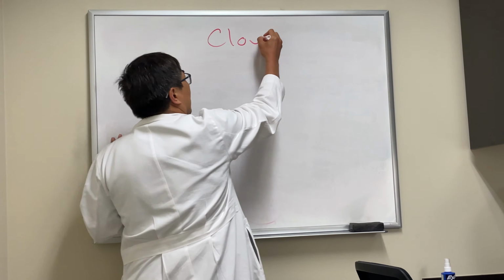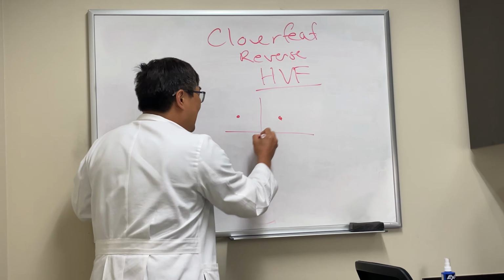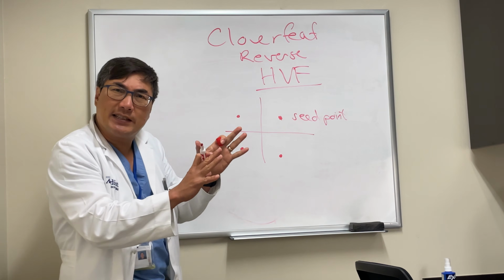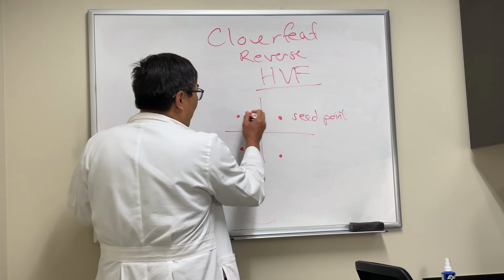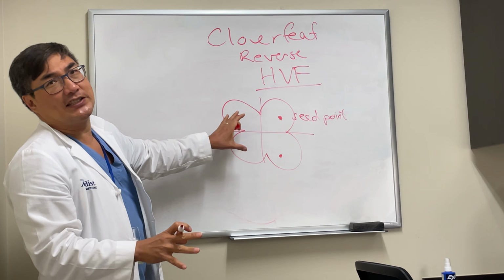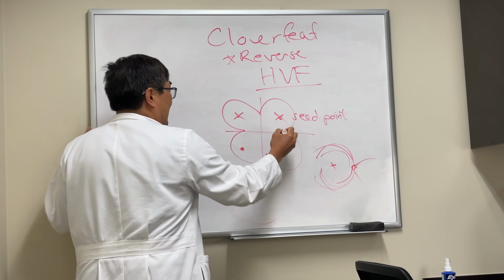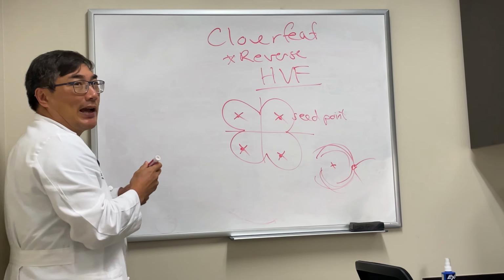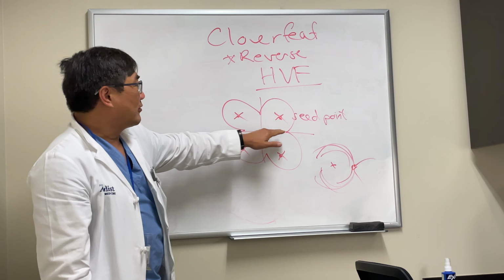Reverse cloverleaf visual field